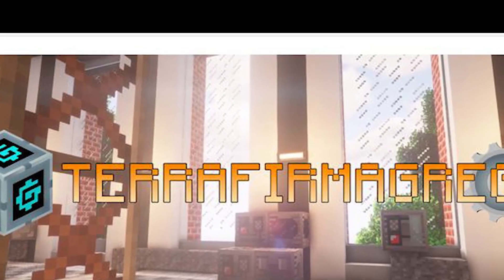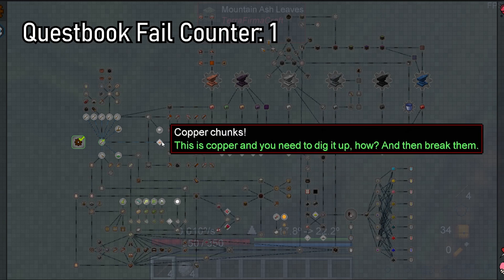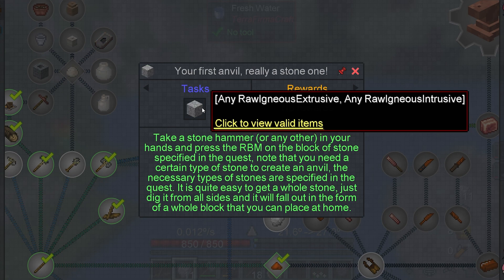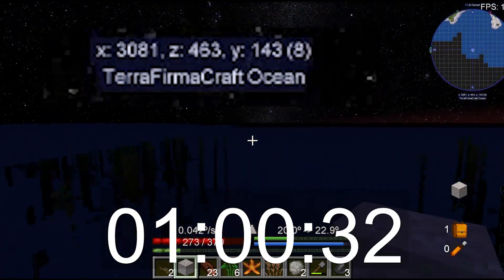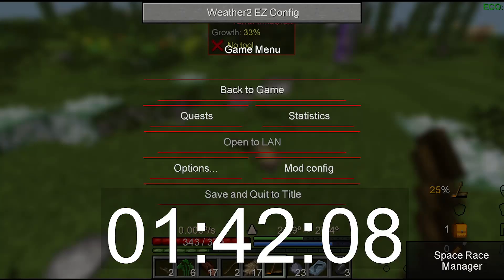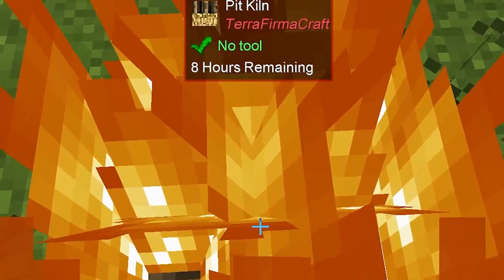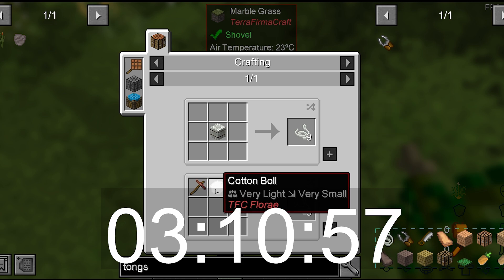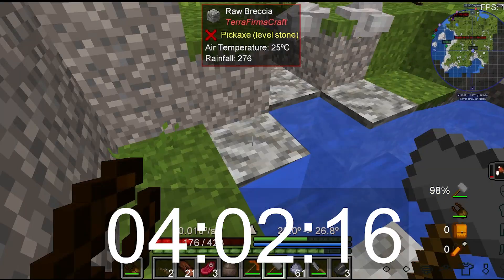It took me 4 hours to make a pickaxe. [TerraFirmaGreg]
Hello everyone and welcome to terrafirmagreg. Prepare yourself for pain.